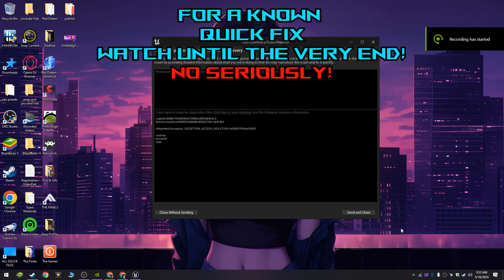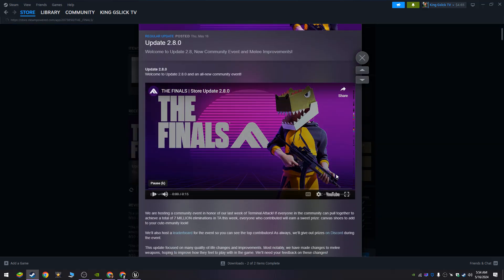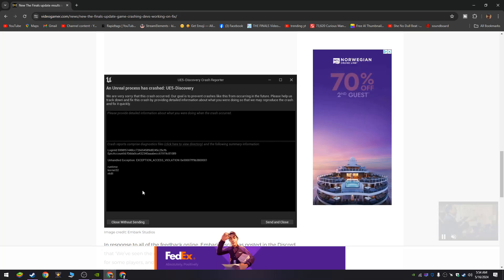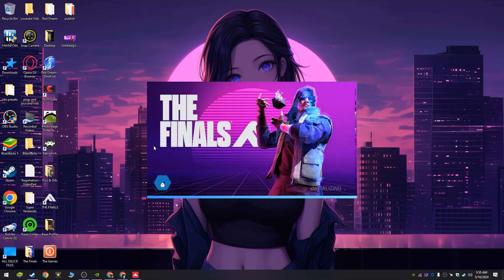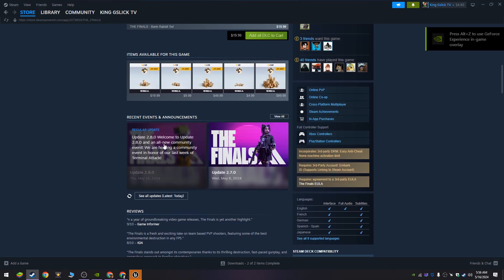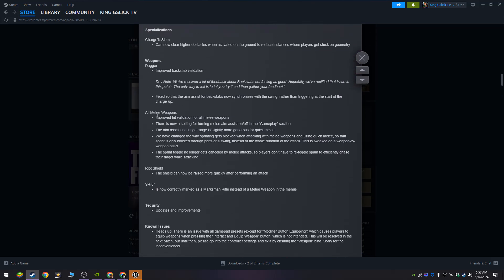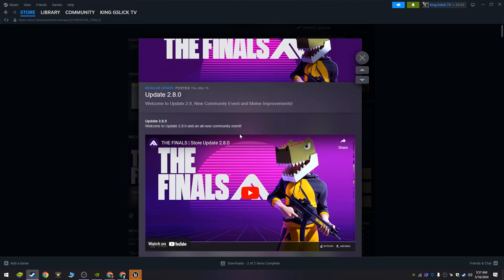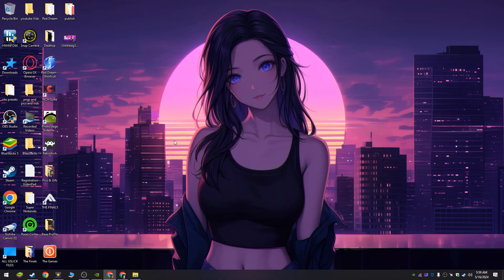\THE FINALS 2.8 CRASH QUICK FIX (SEE PINNED COMMENT!)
SEE PINNED MESSAGE ON THIS VIDEO!

Seems if you have an nvidia card, you can apply this quick fix, although it worked for many, it did not work for me. I have to wait on the devs to get it back up and going.

ERROR: Unhandled Exception: EXCEPTION_ACCESS_VIOLATION 0x00007ffb5ac00001

runtime
kernel32
ntdll

Quick Fix: Under nvidia control panel - 3D Settings - Global Settings - RESTORE DEFAULTS - APPLY, this should fix it for most nvidia users.

THE FINALS 2.8 CRASH QUICK FIX & PATCH NOTES (MAY 16TH RELEASE)